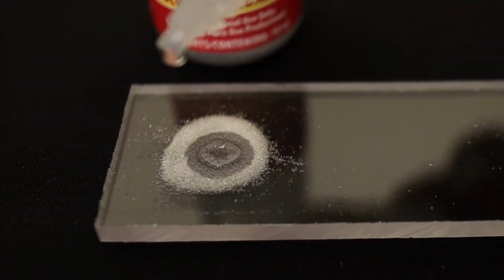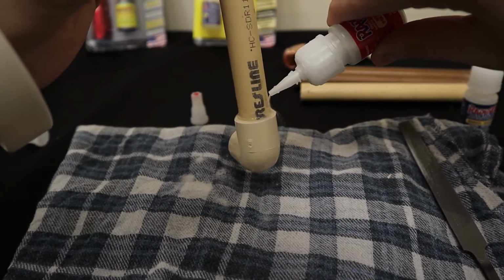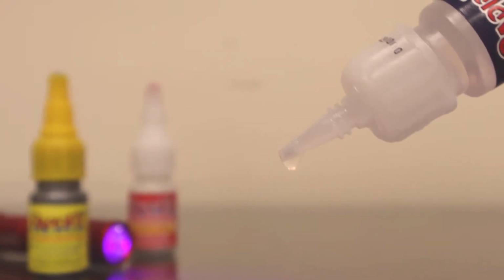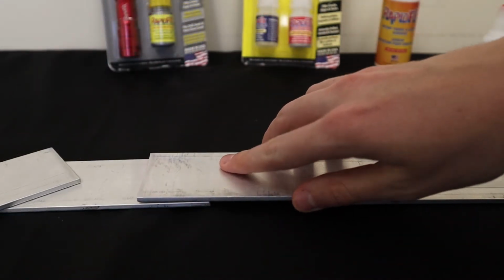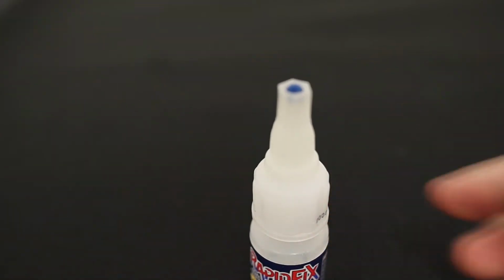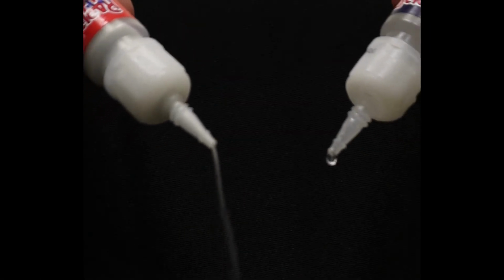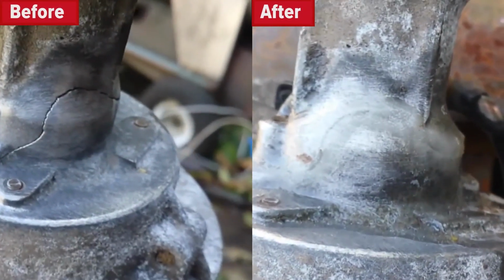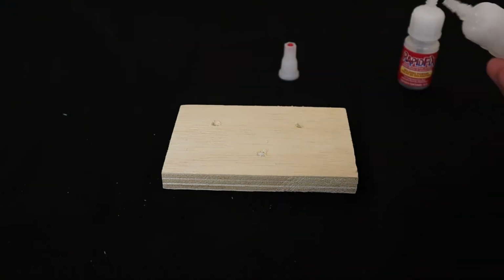RapidFix Dual Adhesive System Demo | How It Works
An introduction to RapidFix Dual Adhesive:

RapidFix Dual Adhesive System is a two part adhesive that can truly be used separately.  To be used alone, the liquid adhesive needs to be used between two objects where the oxygen is eliminated so that an instant bond will be formed.  To use the welding powder, simply apply the adhesive over a crack or a hole and layer the powder on top.  Once the welding powder and the liquid adhesive are combined, a bond is formed instantly.

RapidFix Dual Adhesive dries clear in any situation so its difficult to see and easy to paint over.  It is waterproof & heat resistant up to 395°F making it a good option for several car repairs or house piping.  It bonds to almost any material with exceptions of extremely porous materials such as paper or styrofoam and also has trouble bonding to some plastics such as polyethylenes & polypropylenes.

RapidFix is non-toxic and FDA approved meaning it is safe to use on kitchen items such as bowls or cups and even cuts or wounds.

Each bottle purchased comes with a 12 MONTH GUARANTEE that the adhesive will not dry out in the bottle.  If stored in the right conditions, the liquid adhesive may last several years on its own.

We recommend waiting up to 24 hours to use any fixed items under strenuous situations that bond may not reach full strength until this time period.

Beyond Super Glue.